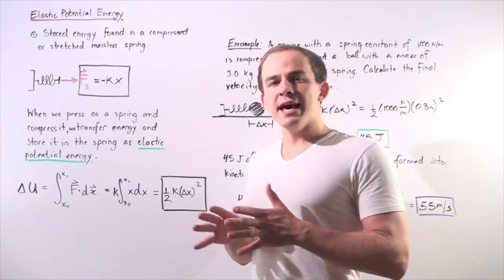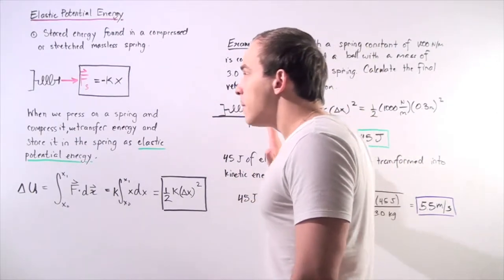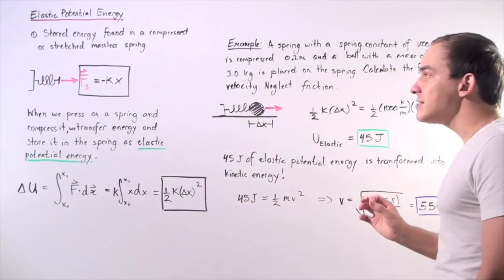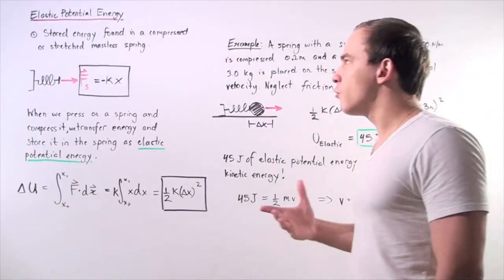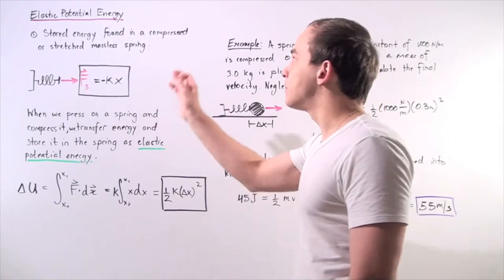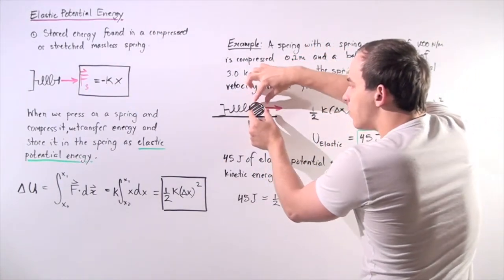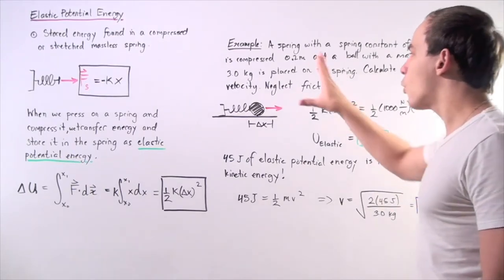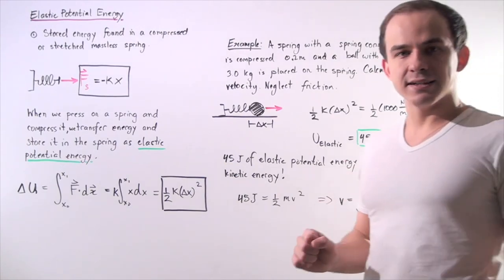Elastic Potential Energy